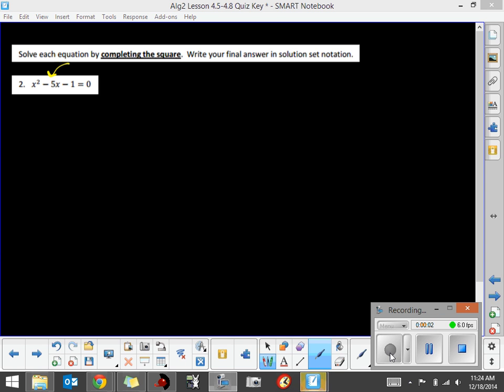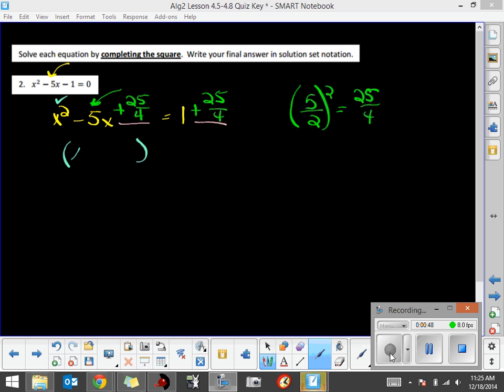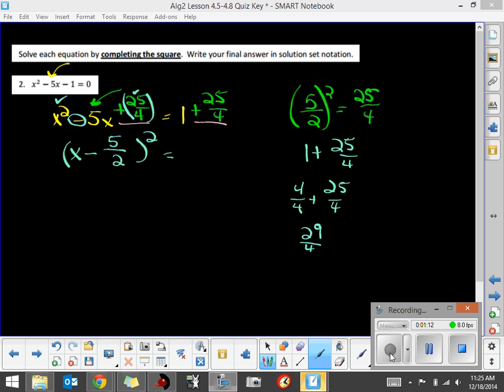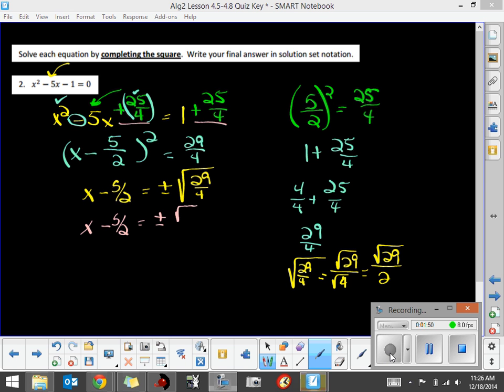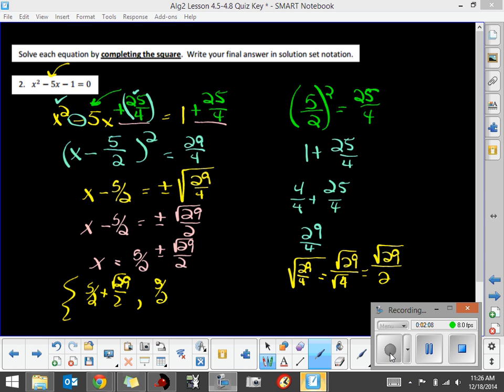02 Lesson 4 5 4 8 Quiz